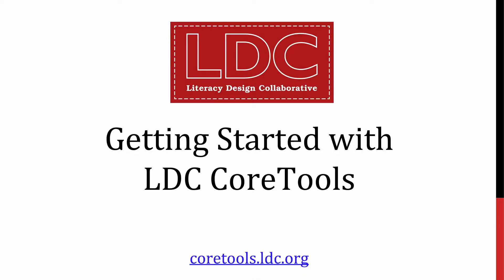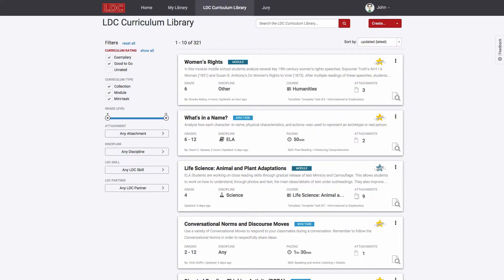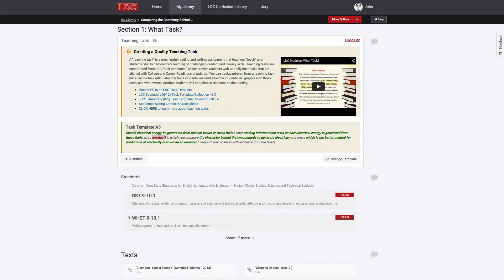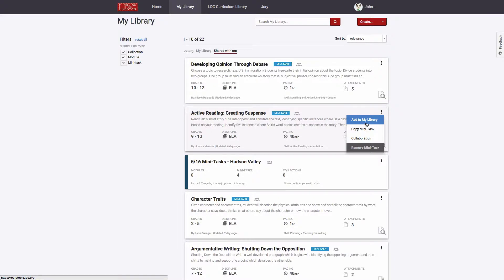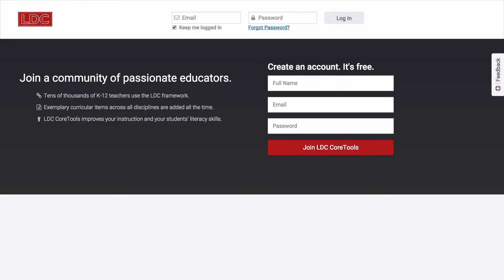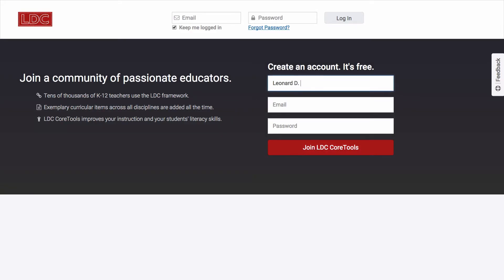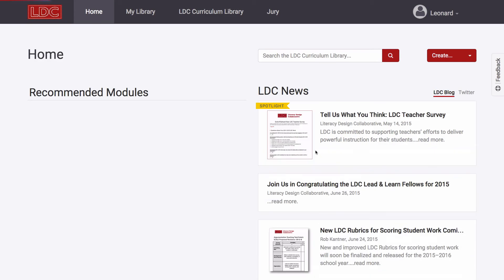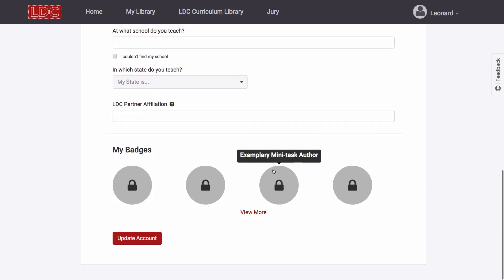LDC CoreTools Screencast: Getting Started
This screencast will introduce you to LDC CoreTools and will demonstrate how to create an LDC account.